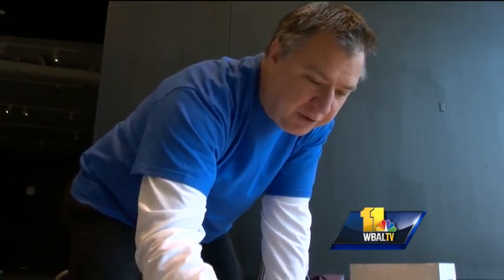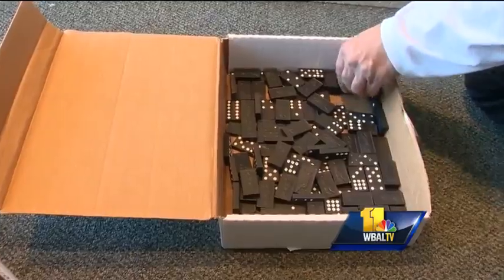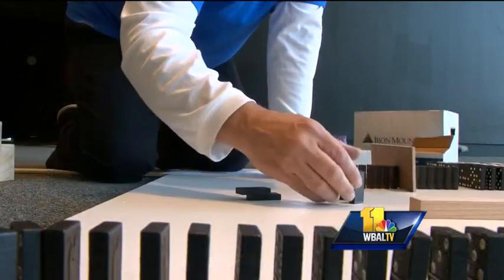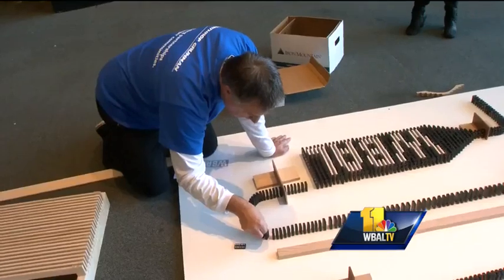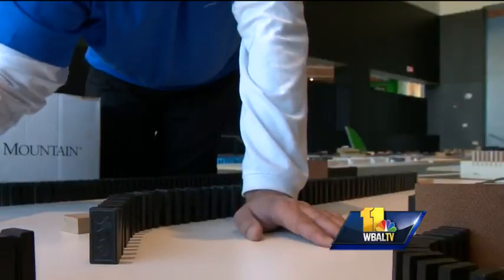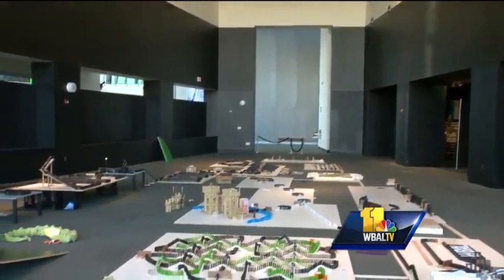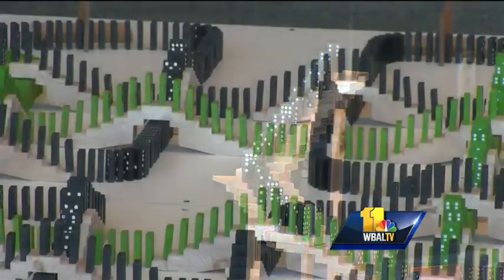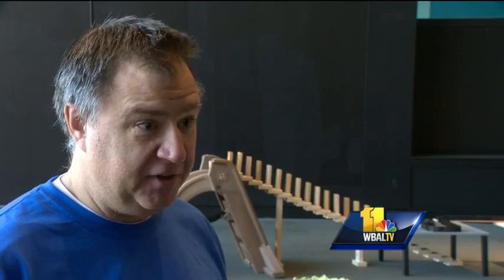Domino exhibit demonstrates physics at science center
See a special exhibit at the Maryland Science Center this weekend that matches dominoes with physics.